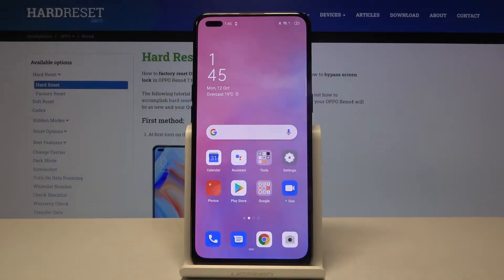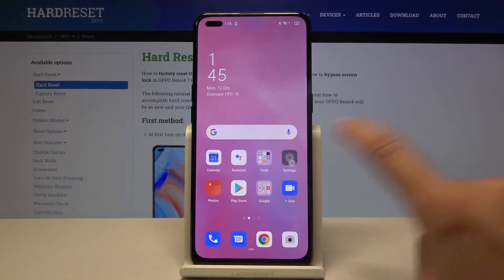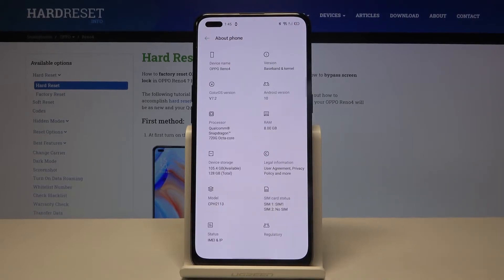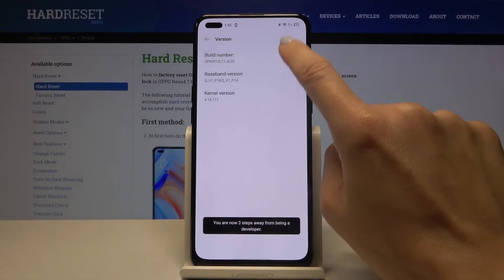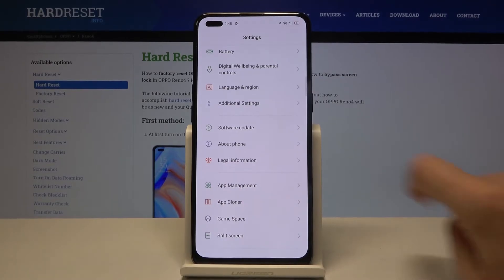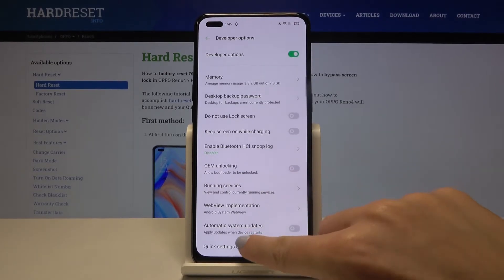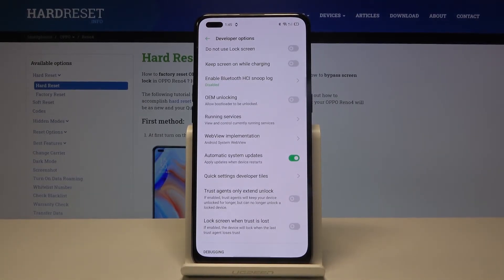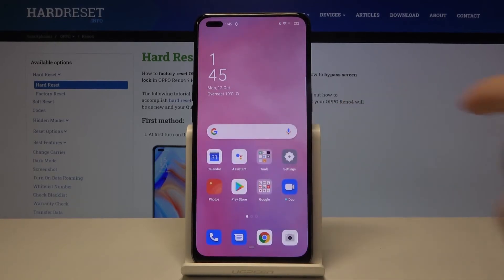How to Enable System Updates on OPPO Reno 4 – Automatic Updates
Learn more info about OPPO Reno 4:
Hi everyone! Today we’re going to present the guide, where we teach you how to activate Automatic System Update on your device. This is a very clear and easy-to-follow instruction, which will definitely not cause problems and help to turn on the system update successfully. Thank you for always staying with us!

How to Enable Automatic System Updates in OPPO RENO 4? How to Turn On Automatic System Updates in OPPO RENO 4? How to Activate Automatic System Updates in OPPO RENO 4? How to Switch On Automatic System Updates in OPPO RENO 4? How to Manage Android Updates in OPPO RENO 4?